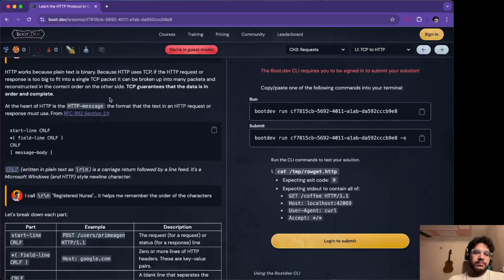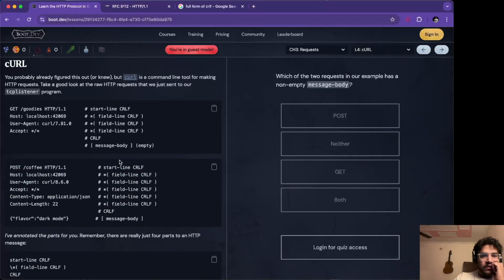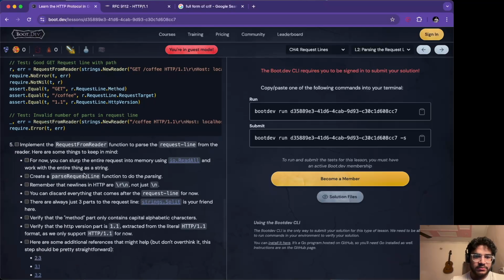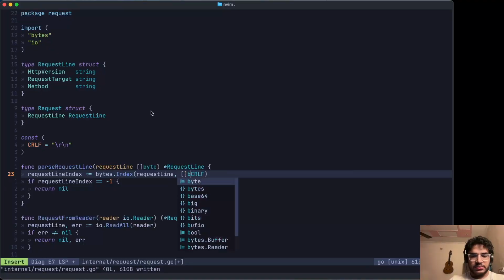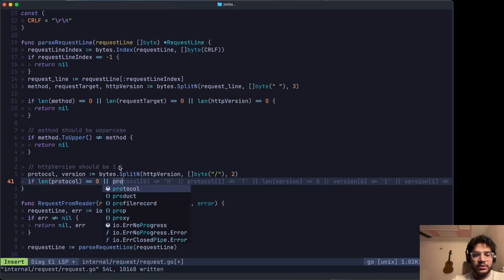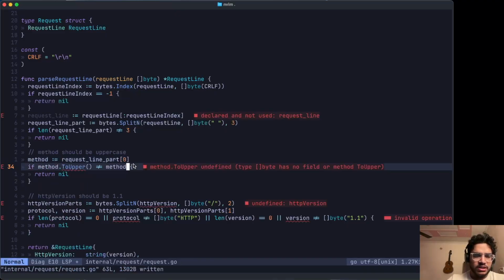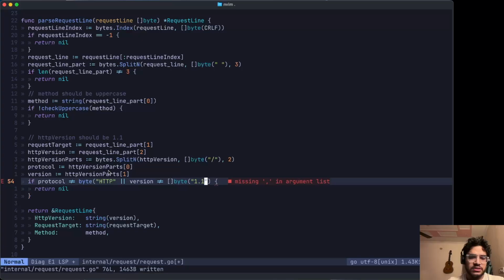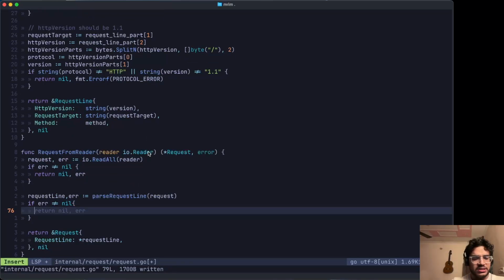TCP to HTTP Part 2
In Part 2 of the TCP to HTTP series, we move one step closer to understanding how HTTP really works under the hood.

In this video, we’ll learn how to parse an HTTP request line — the part that contains the method, path, and HTTP version — and then add test cases to make sure our parser works correctly.

🧠 What you’ll learn:
• Structure of an HTTP request line
• How to parse the method, URL, and version
• Writing clean and simple test cases in Go
• Why this step is crucial before handling full HTTP requests

🚀 Next up: We’ll build the full HTTP request parser and start sending actual responses!

💬 Comment if your code ever failed just because of one missing \r\n 😅